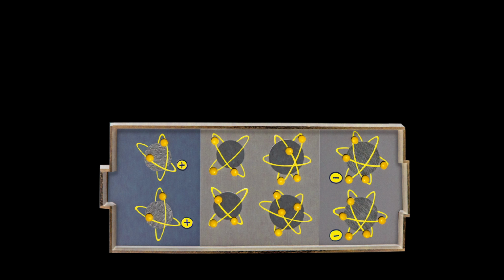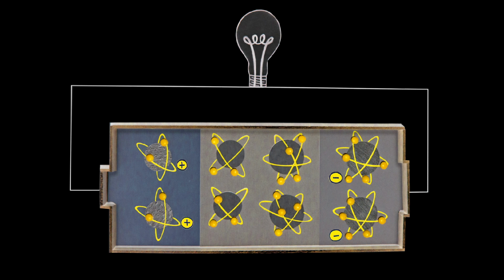Electric Batteries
Visualizing how batteries work